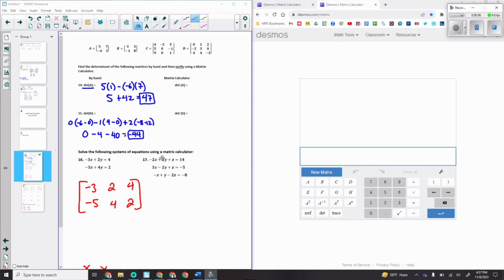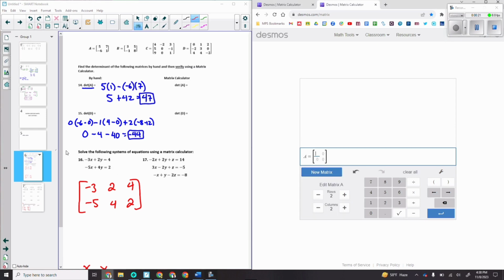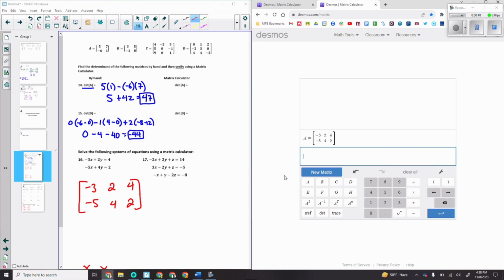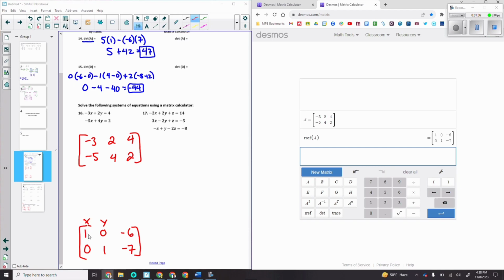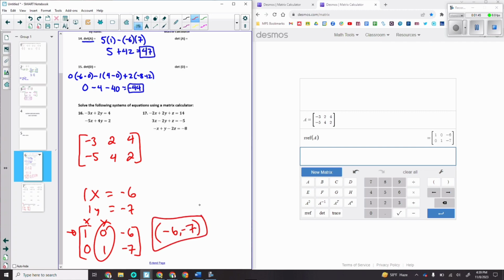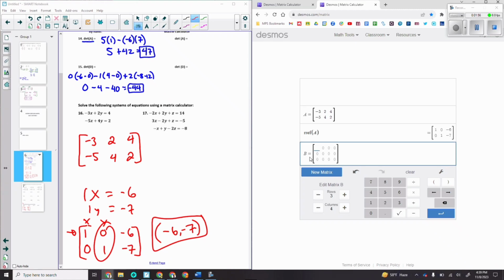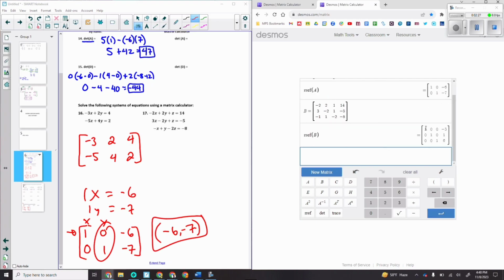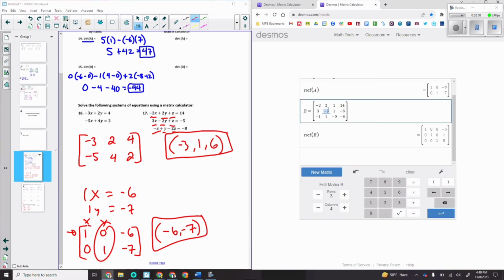Solve Systems of Equations using Matrices